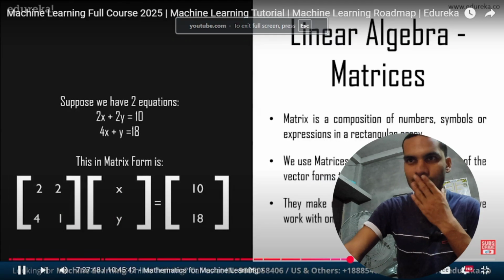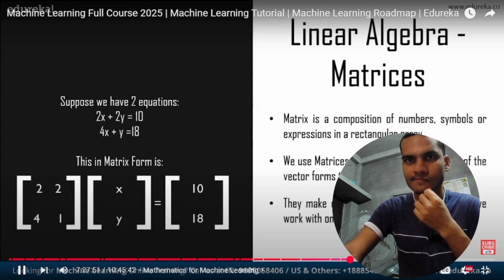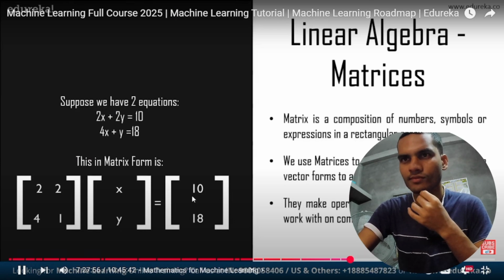Day 2: Machine Learning (ML)study with me | Broke Founder Series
Day 2 of the grind.
I’m a broke founder learning Machine Learning from scratch—no background, no shortcuts, just raw commitment. Join me as I push through discomfort, confusion, and chaos to build real skills. This is not just study—it’s survival. Let’s rise together.